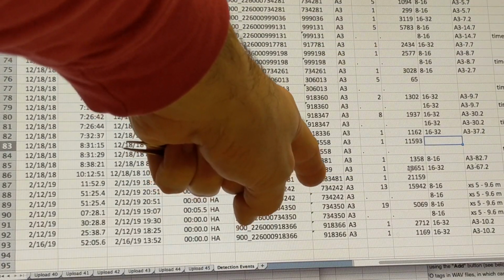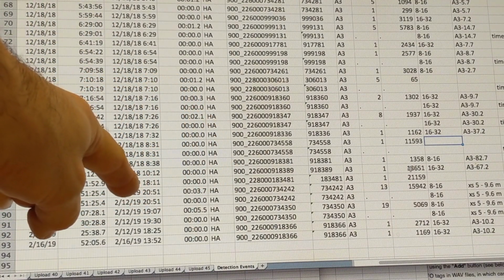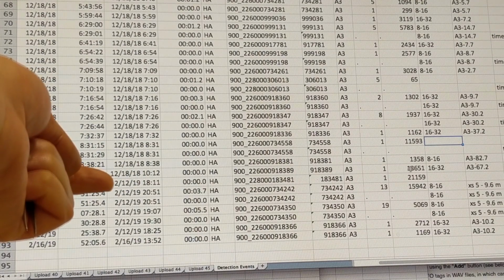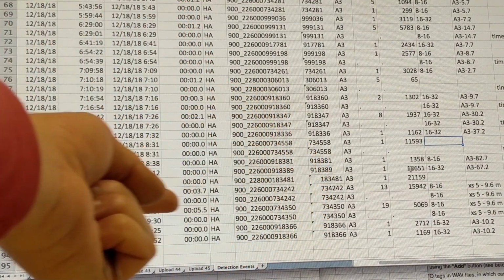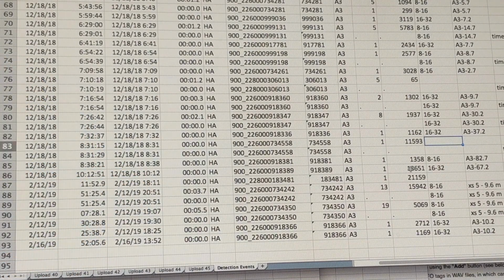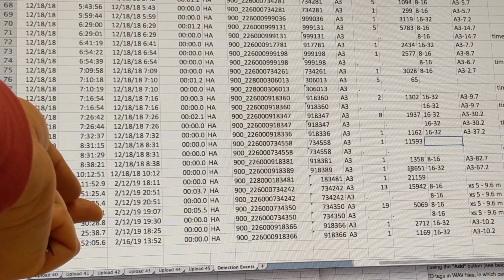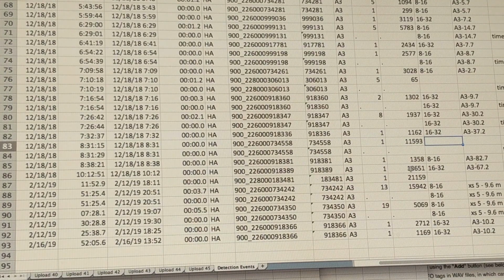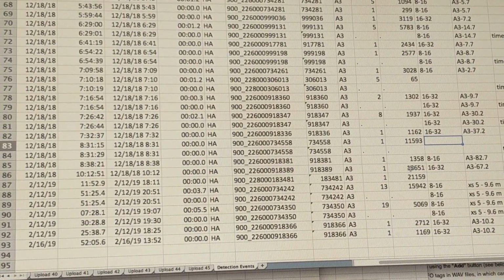Science Vlog: Tossing Tracers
This video shows an experimental tracer deployment during high water at Oak Creek in OSU's McDonald Forest. We also get to see bedload sampling and the after-effects of the high flow.

Our project, and this video, were supported by the National Science Foundation, Geomorphology and Land-use Dynamics (EAR 1452091).